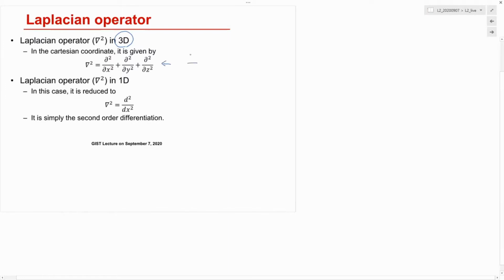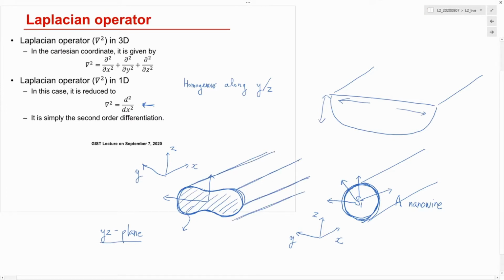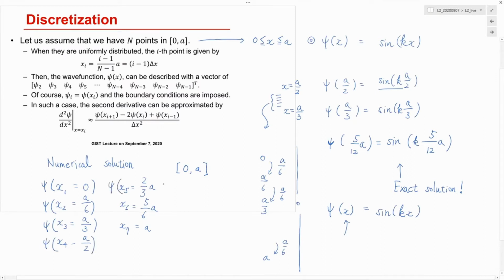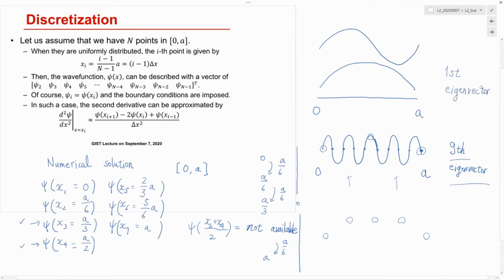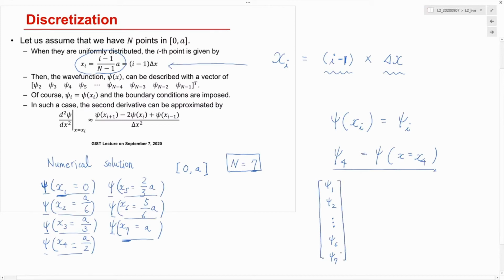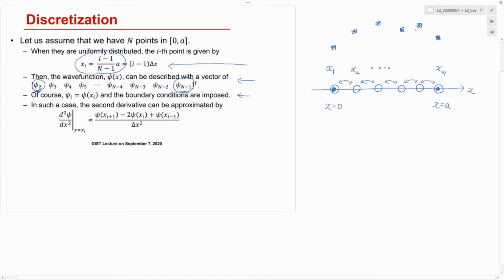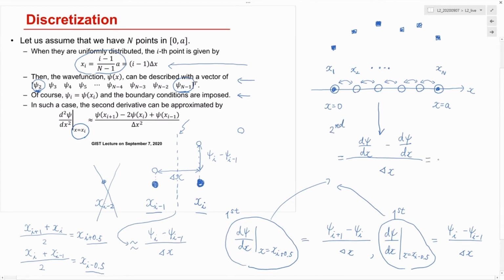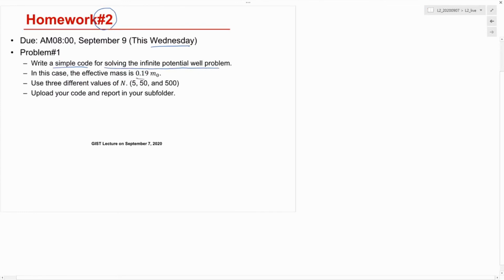[Eng][CM2020] Live lecture, L2